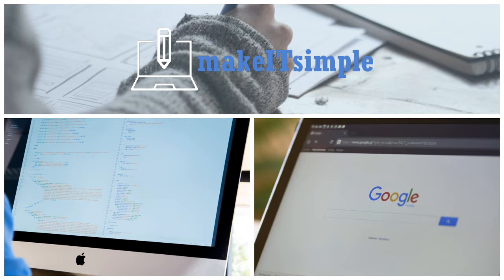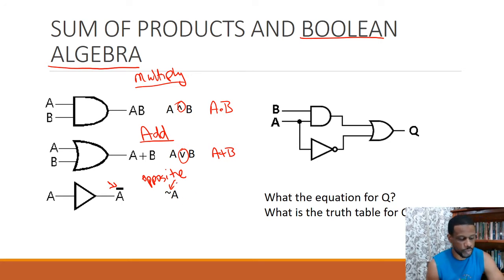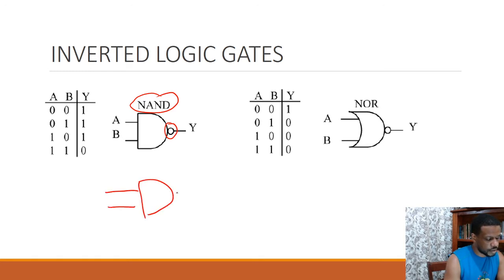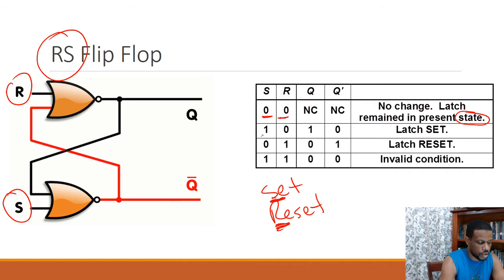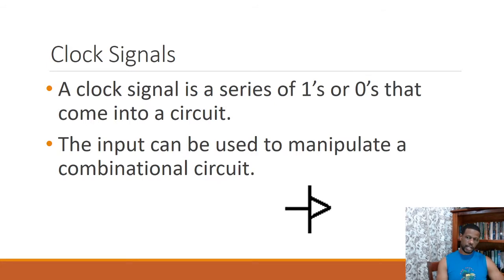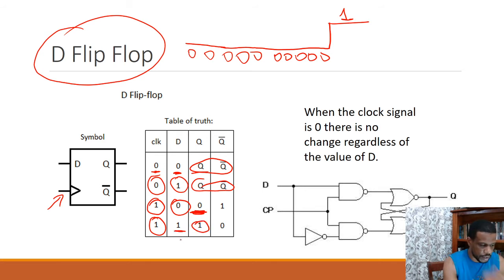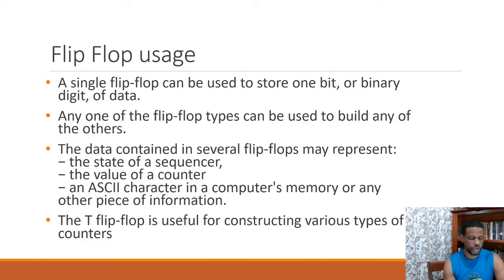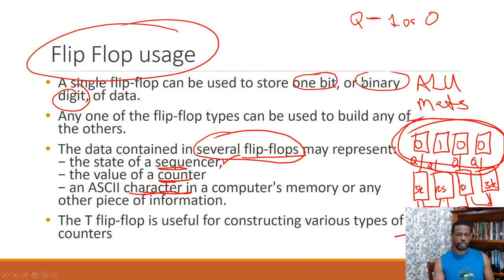CAPE COMPUTER SCIENCE (COMP SCI): LOGIC GATES AND FLIP FLOPS | MAKE | IT | SIMPLE | TT